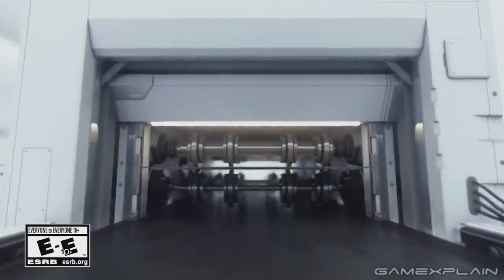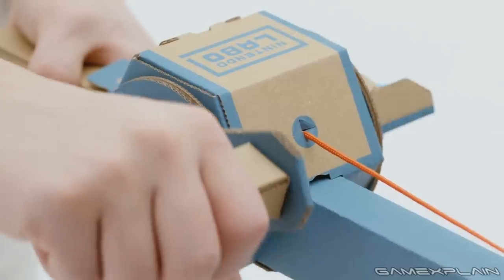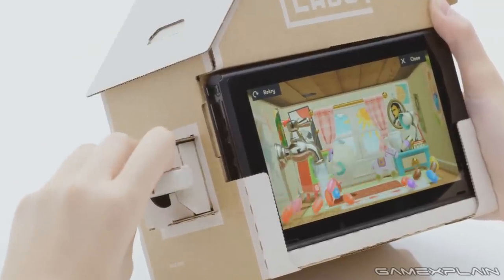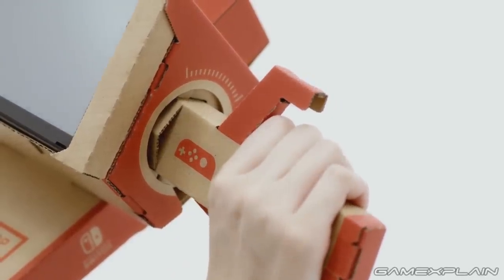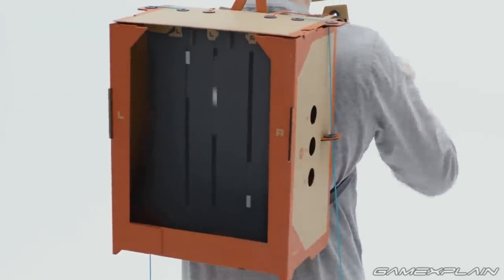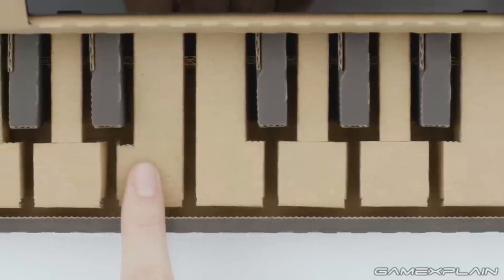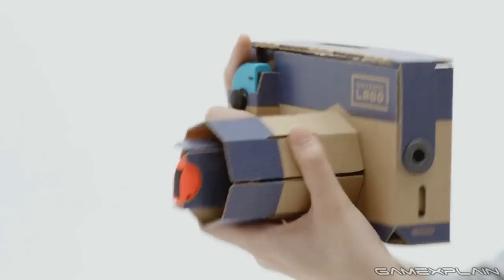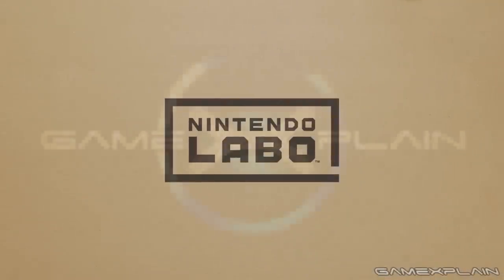Nintendo Labo ANALYSIS - Reveal Trailer (Secrets & Future Toy-Cons)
Nintendo may have revealed their Labo add-ons for the Switch, but we still have a few questions! We take a closer look at each Toy-Con, see how they work, how the games might play, and even the future Toy-Cons shown during the reveal trailer. All this and more in our latest analysis!

Follow GameXplain!